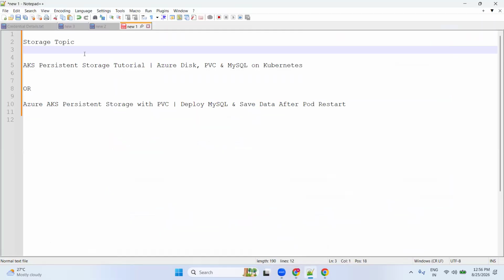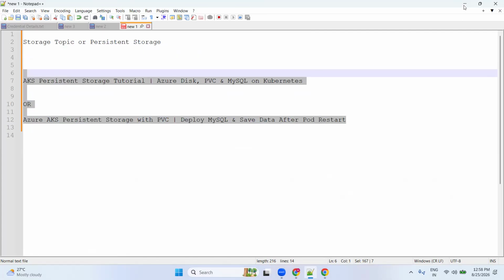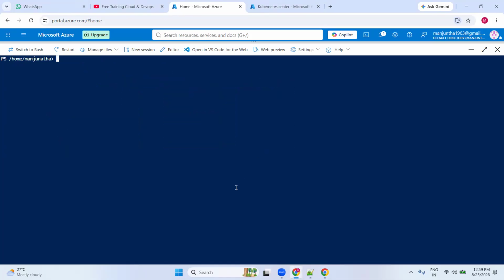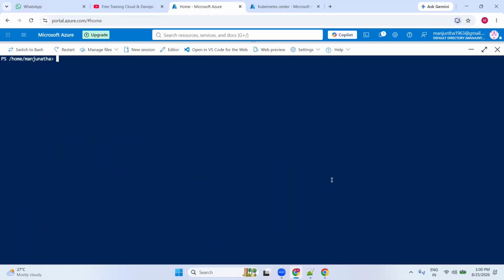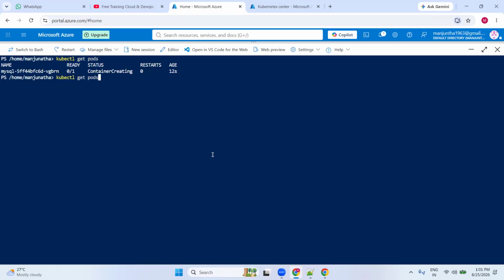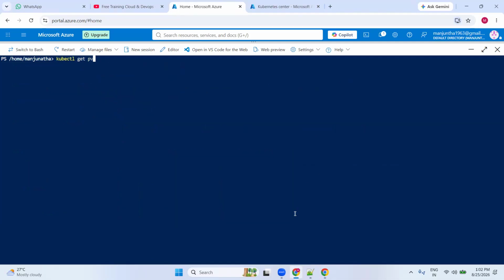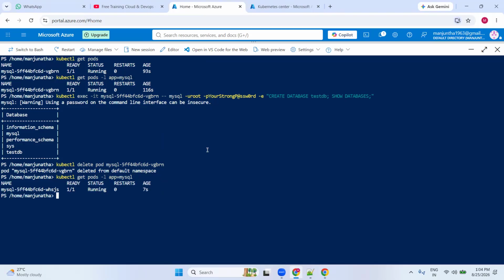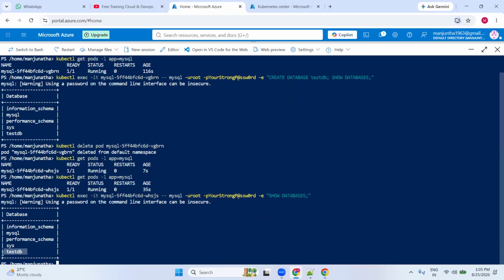AKS Persistent Storage Tutorial | Azure Disk, PVC & MySQL on Kubernetes-Part4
In this hands-on Azure Kubernetes Service (AKS) tutorial, we will learn how to use **persistent storage in Kubernetes** with an Azure Disk, PersistentVolumeClaim (PVC), and MySQL.

You will see how persistent storage allows application data to survive even when a Kubernetes pod is deleted and recreated.

✅ What is persistent storage in Kubernetes?
✅ What are PV, PVC, and StorageClass?
✅ Check StorageClasses available in AKS
✅ Create a PersistentVolumeClaim (PVC)
✅ Use the AKS `managed-csi` StorageClass
✅ Automatically provision an Azure Disk
✅ Deploy MySQL using a PVC
✅ Mount persistent storage to the MySQL container
✅ Create test data in MySQL
✅ Delete the MySQL pod
✅ Allow Kubernetes to recreate the pod
✅ Verify that the database still exists after the pod restart
✅ Understand why persistent storage is important for databases

### 📚 Key Kubernetes Concepts

**PersistentVolume (PV)**
Represents storage that can be used by workloads in Kubernetes.

**PersistentVolumeClaim (PVC)**
A request from an application for persistent storage.

**StorageClass**
Defines how storage is dynamically provisioned. In this tutorial, we use the AKS `managed-csi` StorageClass for Azure Disk storage.

### 💻 Commands Covered

```text
kubectl get storageclass
kubectl apply -f pvc.yaml
kubectl get pvc
kubectl apply -f mysql-deployment.yaml
kubectl get pods
kubectl exec
kubectl delete pod

We will also test persistence by creating a MySQL database, deleting the MySQL pod, and checking the database again after Kubernetes creates a new pod.

### 🔐 Security Note

The MySQL password used in this demonstration is intended for a learning/testing environment only.

For production workloads, **do not store passwords directly in Kubernetes manifests or plain environment variables**. Use Kubernetes Secrets or an appropriate external secrets solution.

### 🔗 Useful Resources

### ⚠️ Azure Cost Warning

Azure resources such as managed disks and AKS infrastructure may incur charges depending on your subscription and usage.

If you are using this tutorial as a lab, remember to clean up resources when you are finished.